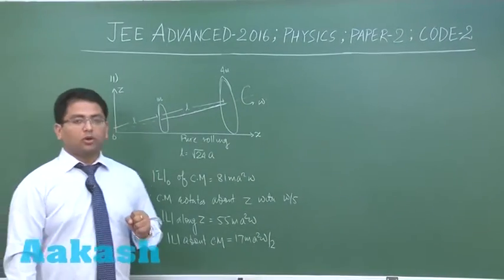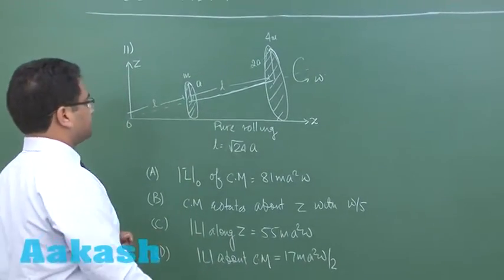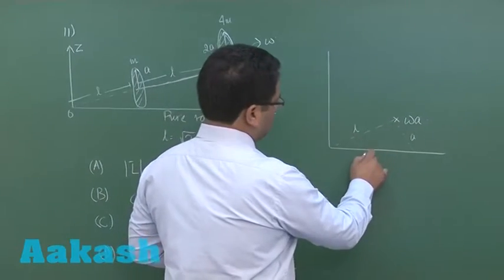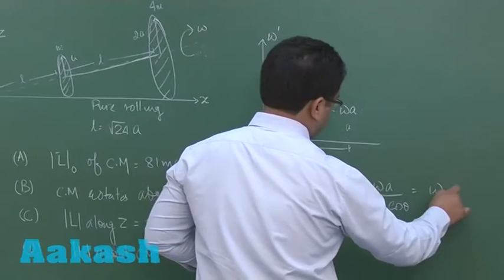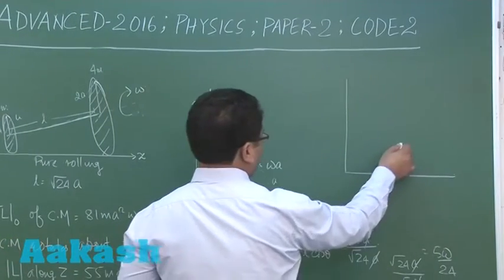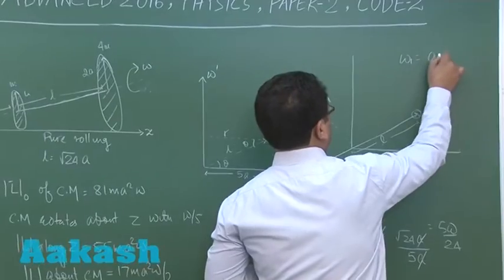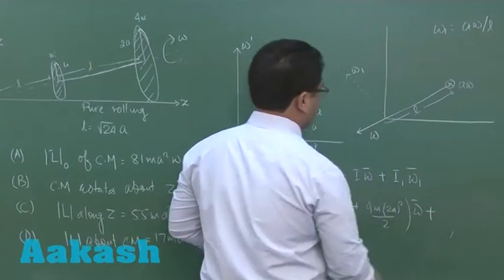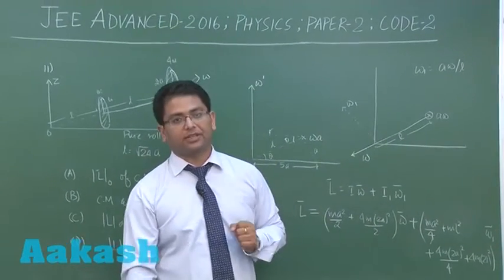JEE Advanced 2016 Solution Paper-2 Physics [Q. 11] By Aakash